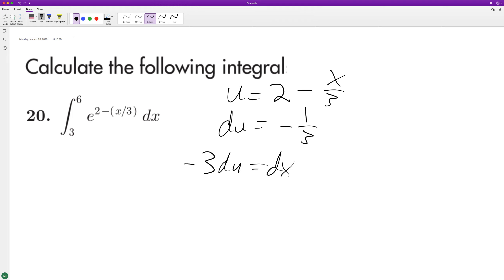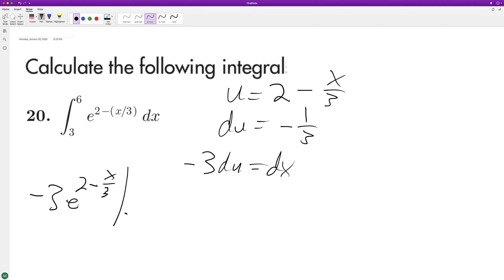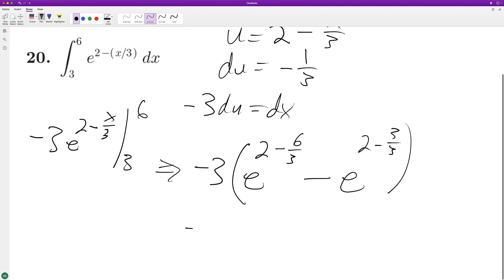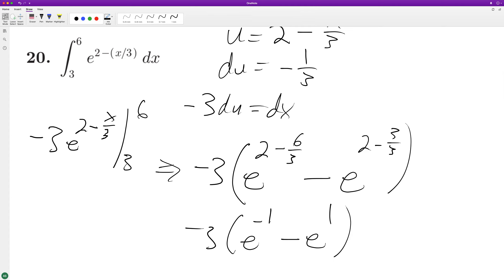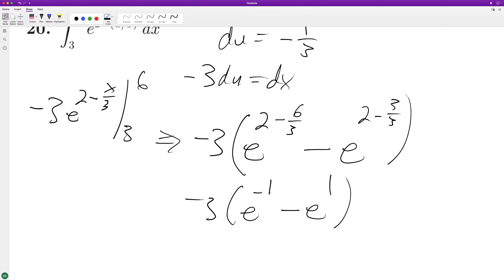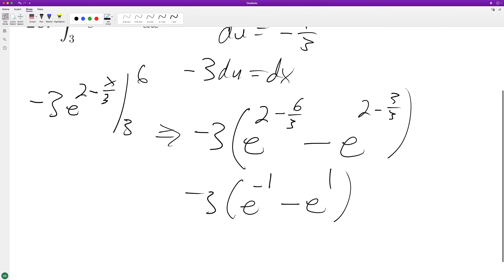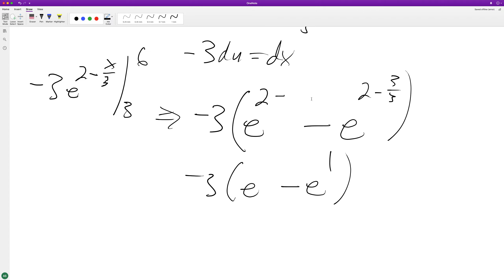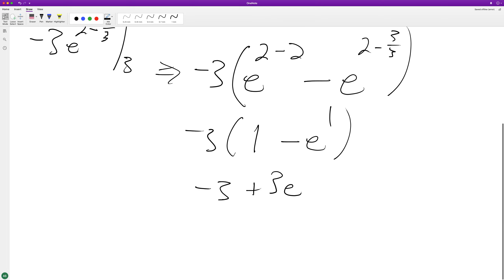integrate e^2-x/3 from x=3 to 6